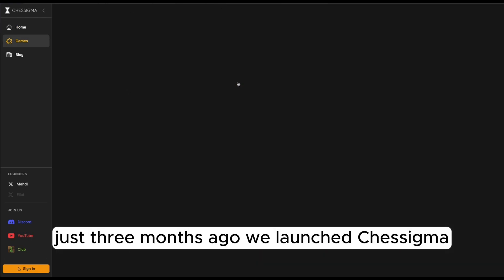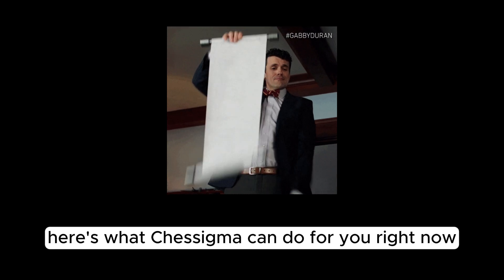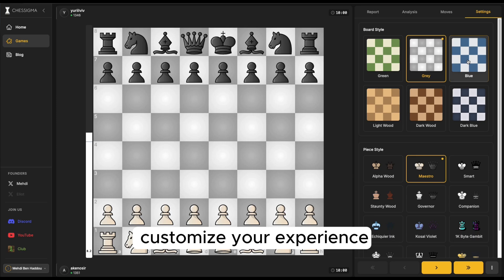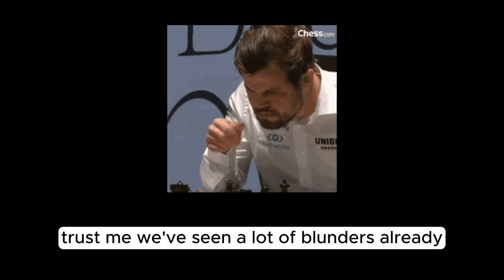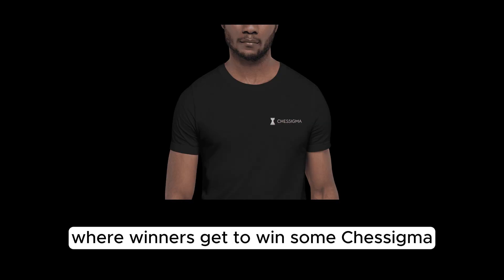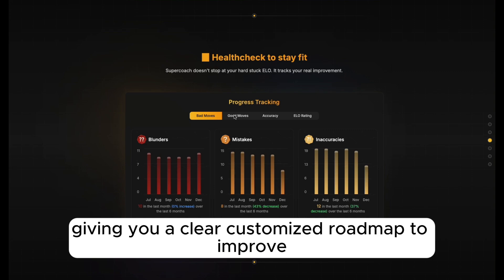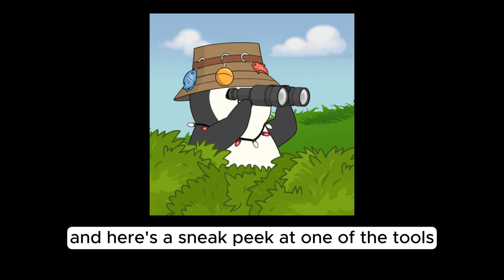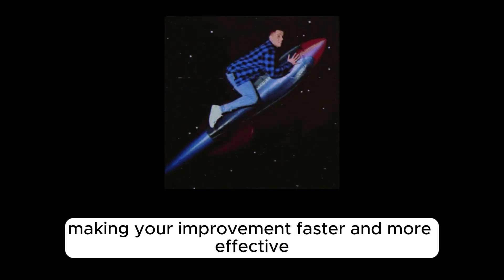I'm building the BEST AI chess coach.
What is Chessigma?
Chessigma is a free, easy-to-use chess analysis tool that instantly generates detailed reports and insights from your Chess.com, Lichess, or PGN games.

What is Chessigma going to be?
The best online tool to improve at Chess using AI and statistics to analyze your games and provide meaningful insights.

No signup required, but you can create an account :)